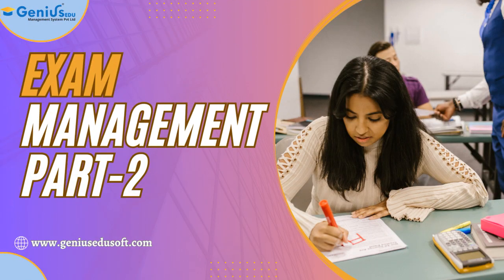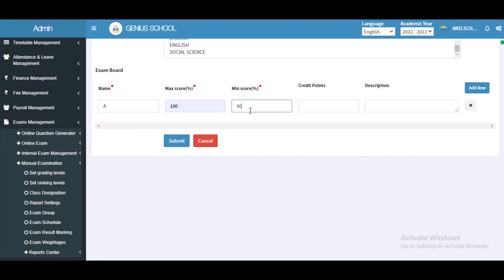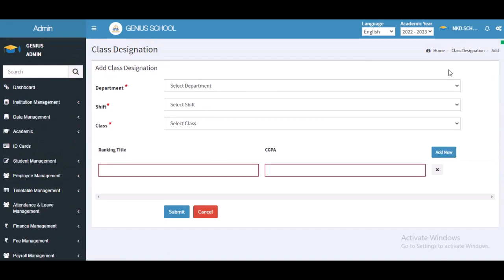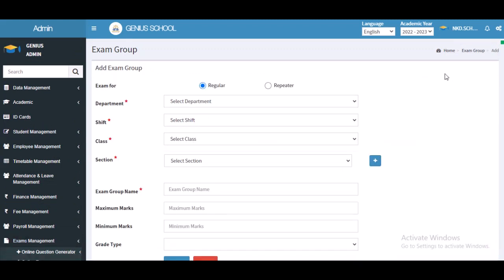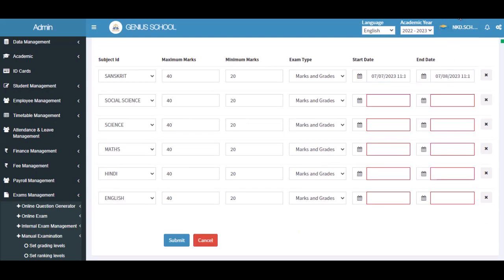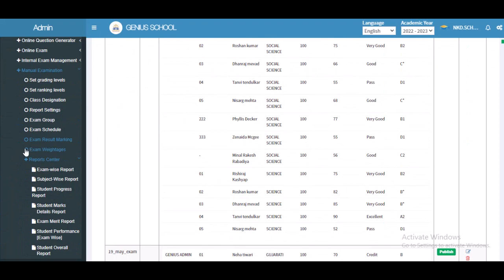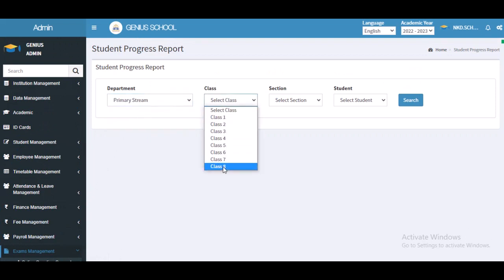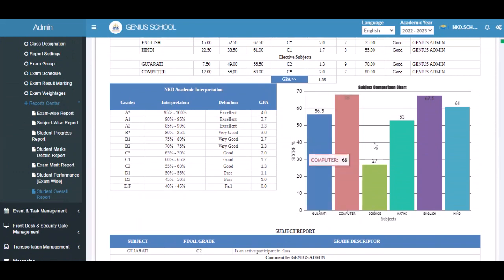EXAM MANAGEMENT MODULE- (PART 2)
In this second part of exam management module's video, we present an exciting exam management module with a comprehensive grading system. Whether you're a student, teacher, or educational institution, this module is designed to streamline the exam process and provide accurate and efficient grading. Join us as we explore its features, including exam scheduling, automated grading, and detailed analytics. Take your exam management to the next level with our user-friendly and time-saving module.